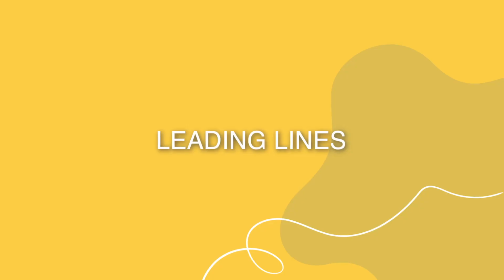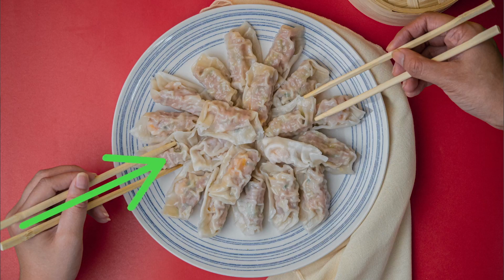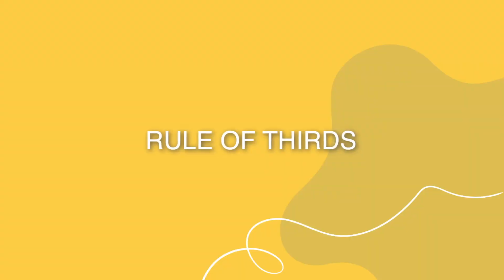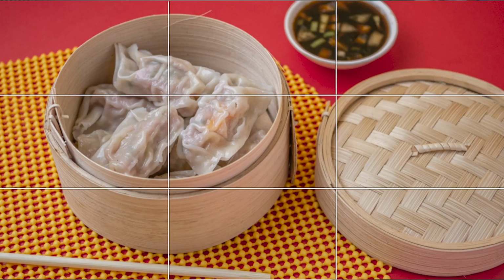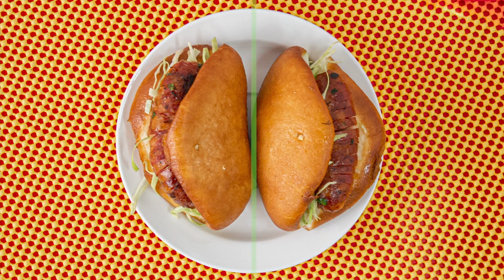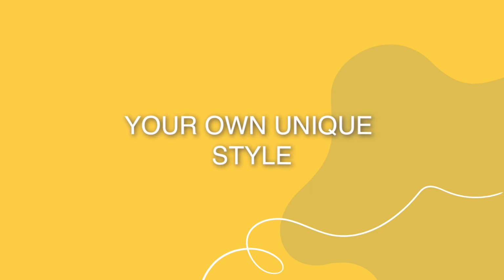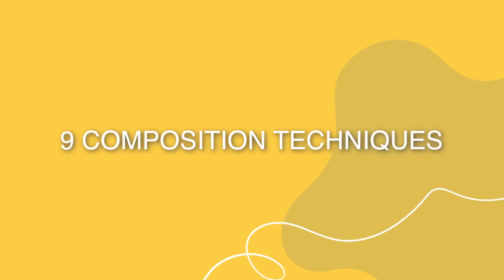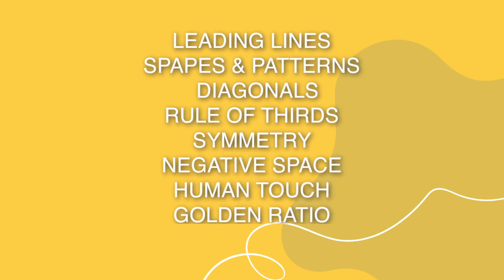09 kỹ thuật cơ bản giúp món ăn trông ngon mắt hơn